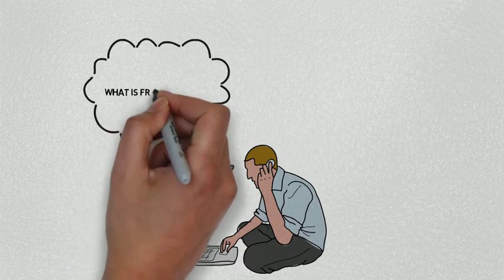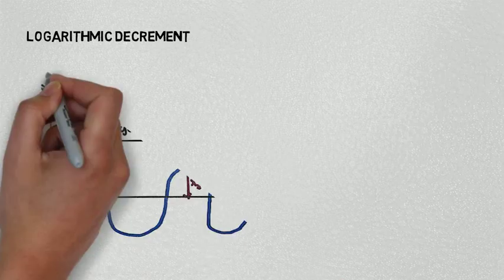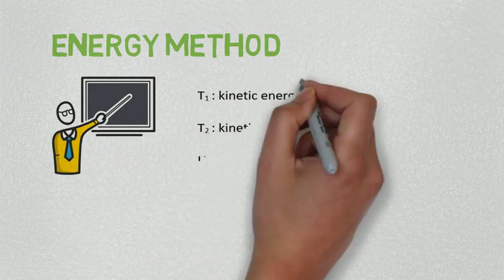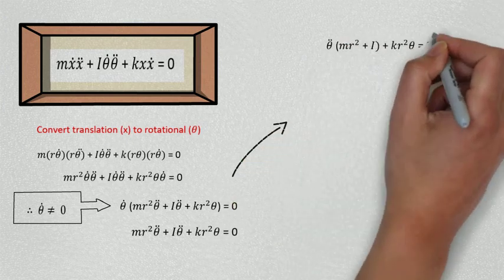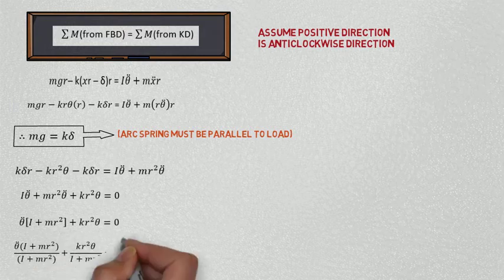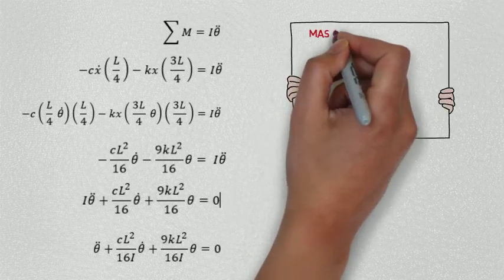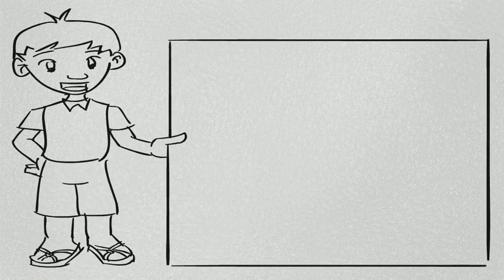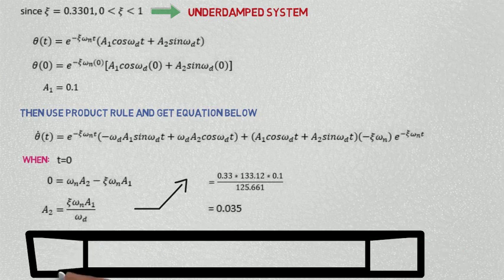Free Vibration of Single-Degree-of-Freedom Systems [V.1]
1.1 Free Vibration of undamped system
1.2 Energy Method
1.3 Free Vibration with viscous damping system
1.4 Damping ratio determination